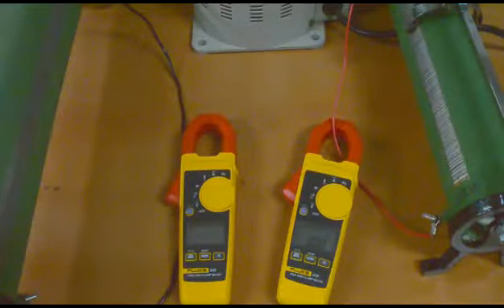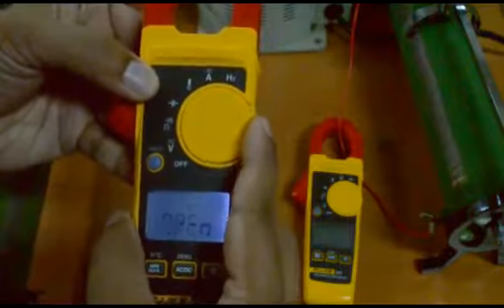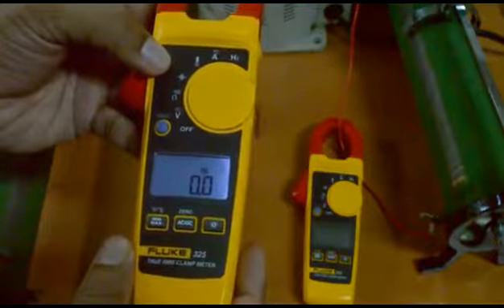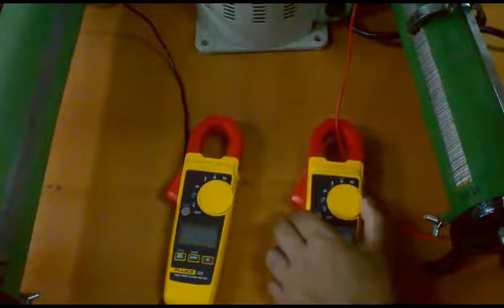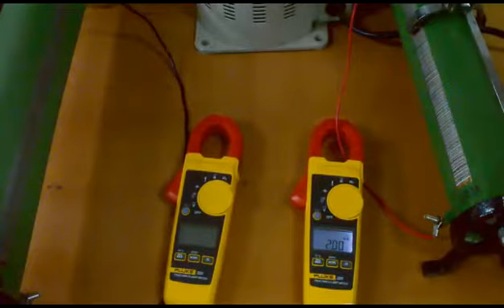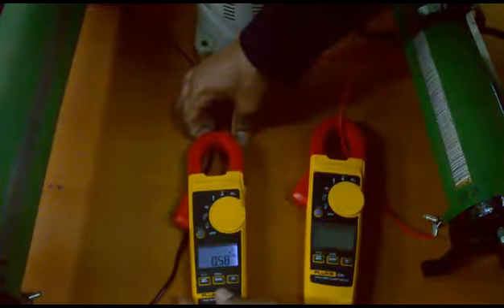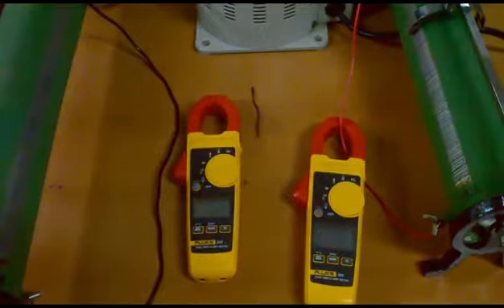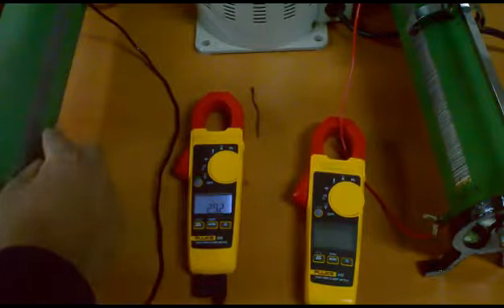True Rms Clamp Meter Fluke 325 Demo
True Rms Clamp Meter Fluke 325 Demo, True Rms Clamp Meter Fluke 325 Demo